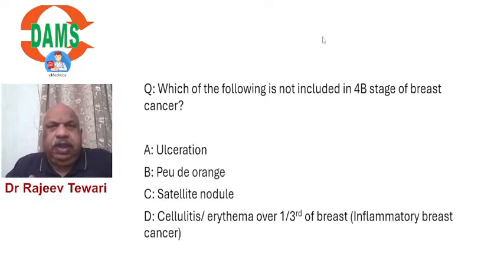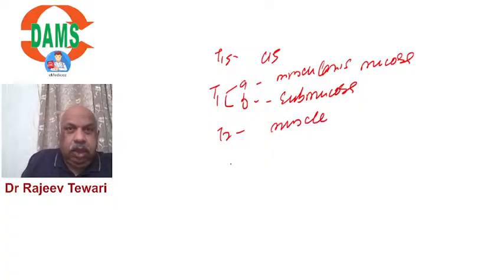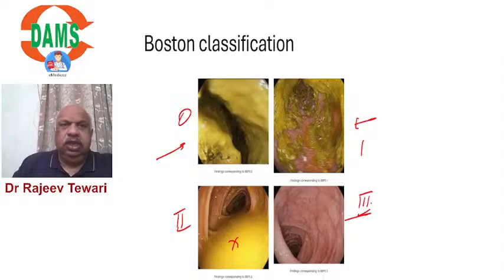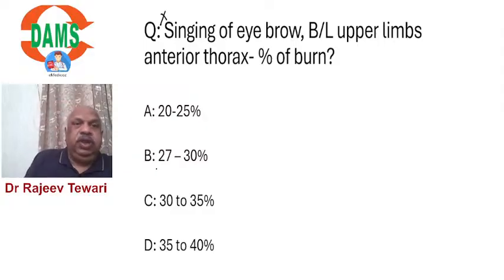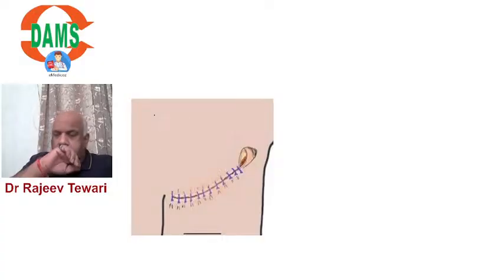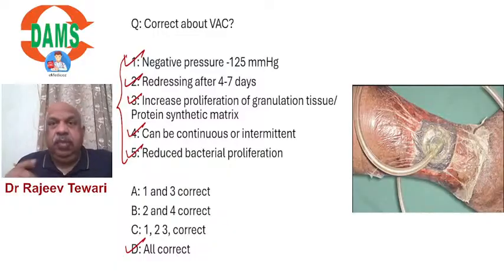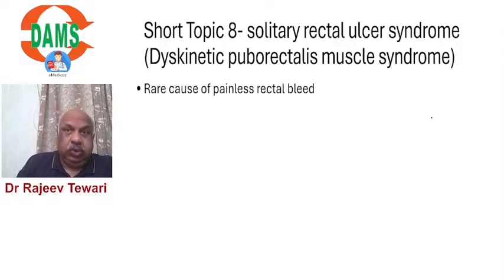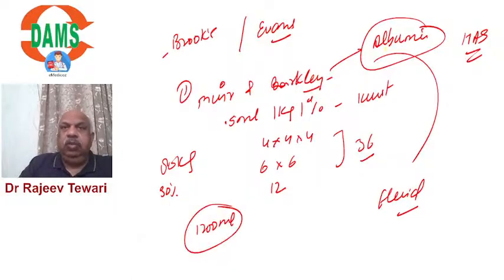Surgery Recall I INICET May 2025 II Dr. Rajeev Tewari